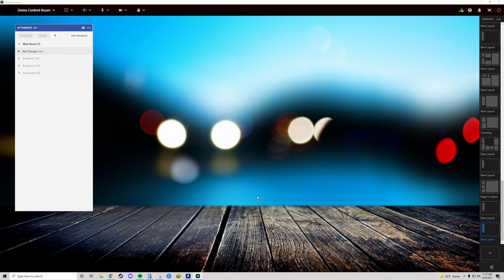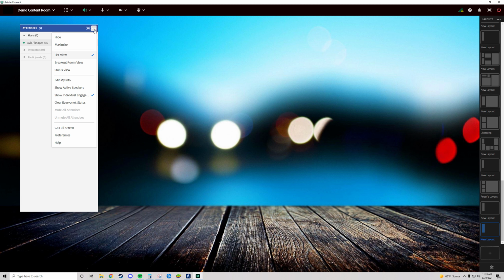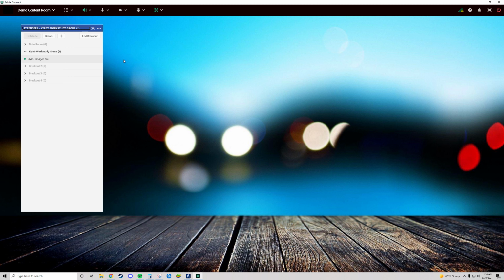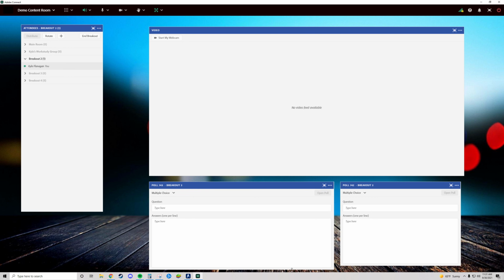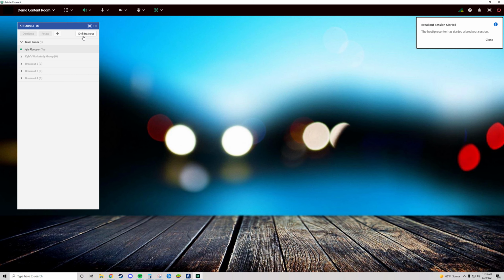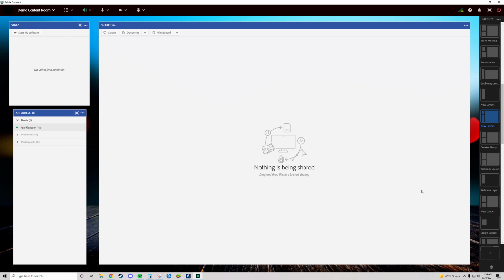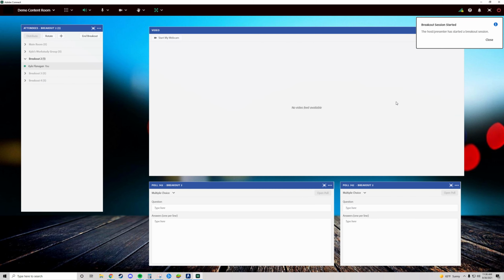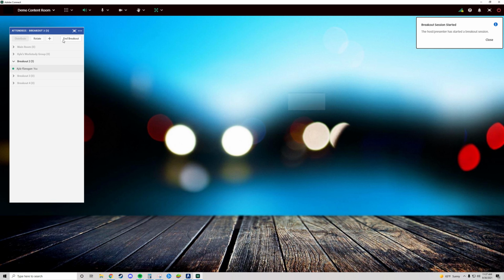Breakout Room Tutorial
Breakout room creation along with some tips & tricks!